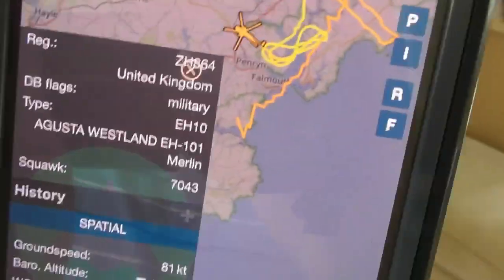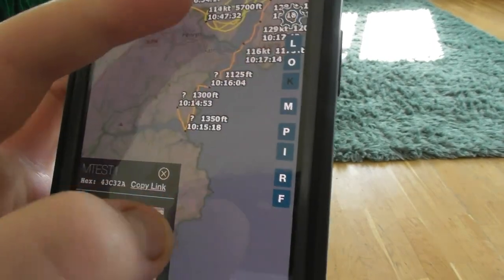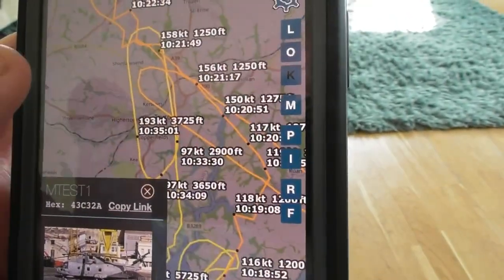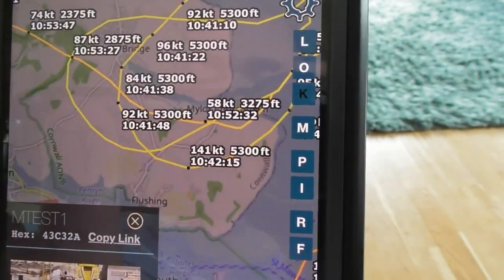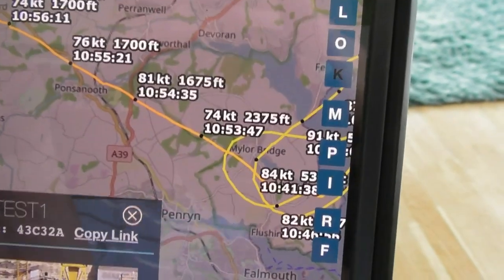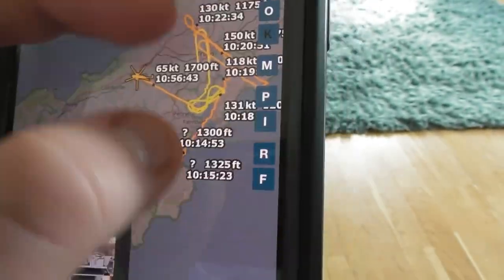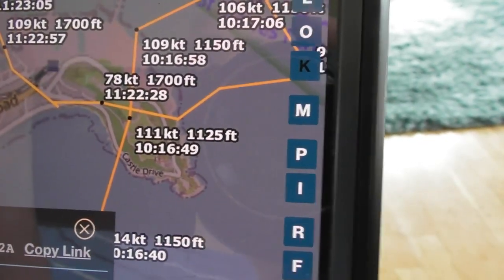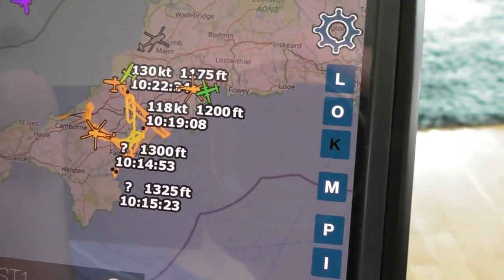Royal Navy Agustawestland Merlin MK2 HM1 EH101 AW101 ZH864 820NAS Naval Air Squadron Culdrose